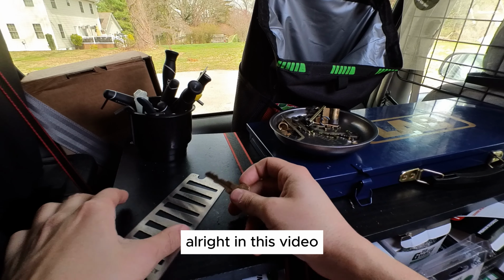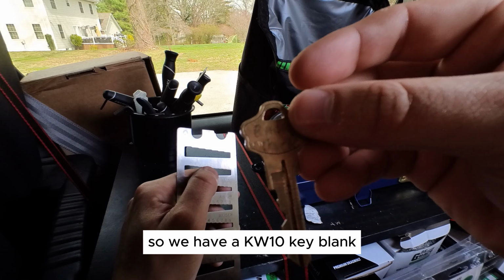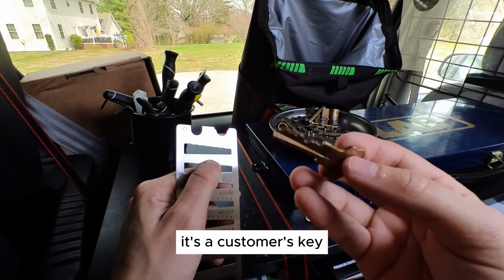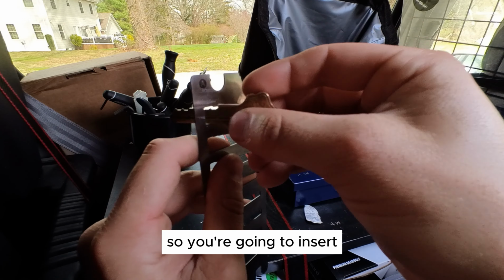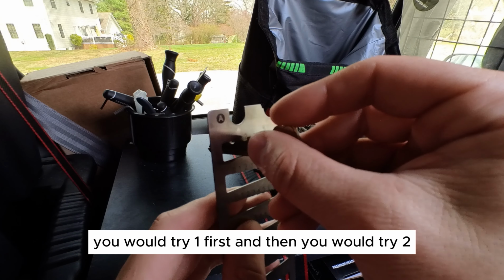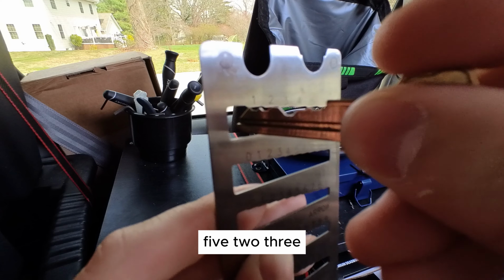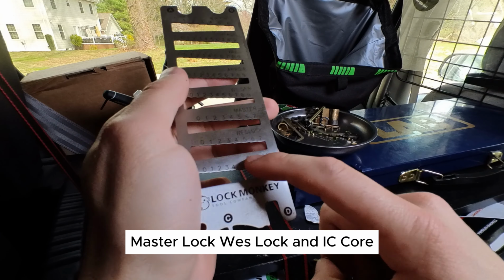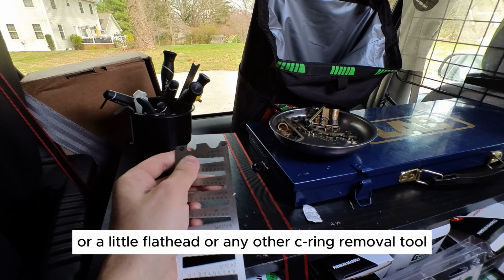Understanding Key Depths For KW10/KW1 Keys With A Key Gauge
Description:
In this video, we demonstrate how to accurately read the key depths of a KW10 key using a key gauge, focusing on the process from bow to tip. We walk through each cut on the key, explaining how to measure and determine the correct depths. This method applies to various key types, including Schlage, Yale, Arrow, Wiser, and more. Learn how to use this essential locksmith tool to ensure precise rekeying.

Transcript:
Alright in this video we are going to talk about reading the key depths for either your own keys that do not have the code or numbers or cuts printed on it  or a customer's key right so you can obviously just go in and take your guess work but in this case we are going to just use our guide so we have a KW10 key blank it's a customer's key KW10 is the same as a KW1 except it has an extra cut so the way we read these is from bow this part of the key is called the bow to the tip not from tip to bow alright cause when we insert the key into the cylinder we're going to re key from the bow side to the tip to the end so it's being read from bow to tip so you're going to insert your key right here and slide it right not where the points are but where those cuts are made where the cuts are deep in that's what you're measuring so that means that the first cut right now is showing in between a 1 and a 2 so when something like this happens you would try 1 first and then you would try 2 I think it's a two I think this right here is a 2 then we go to the next cut it's another 2 then we go to the next cut it is a five then we go all the way back to the next cut it's a three cut after that is a 3 so going back we have two two five two three three so that's six cuts so we read all six of our cuts and then we could go ahead and go rekey and it's the same exact method for schlage for Yale Arrow Wiser Master Lock Wes Lock and IC Core of course this tool also comes with the C ring removals right here but I find it's just a lot easier to use you know a tool like this or a little flathead or any other c-ring removal tool to be honest

In this video, you’ll learn:
• Understanding Key Anatomy
• Using a Key Gauge
• Reading Key Depths
• Application Across Key Types

⌛Chapters⌛
00:00:00:00  Introduction
00:00:35:02  Understanding Key Anatomy (Bow to Tip)
00:00:56:13  Using The Key Gauge
00:01:09:14  Reading Key Depths (Step-by-Step)
00:01:42:29  Final Key Depths Recap
00:01:55:02  Application Across Key Types
00:02:05:15  Conclusion and C-Ring Removal Tip

Why do you think accurately reading key depths is crucial in locksmithing, especially when rekeying a lock❓